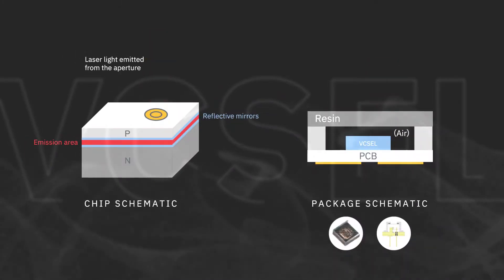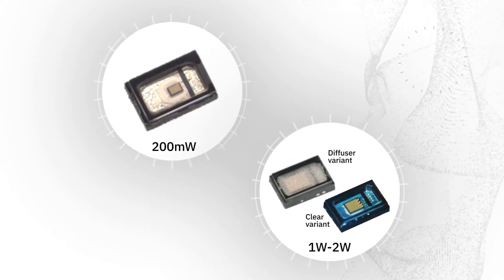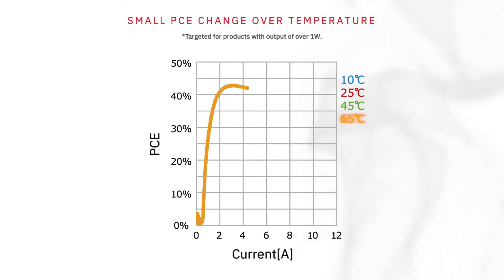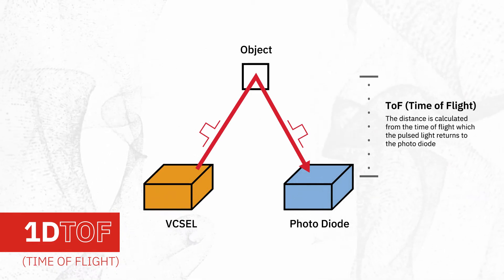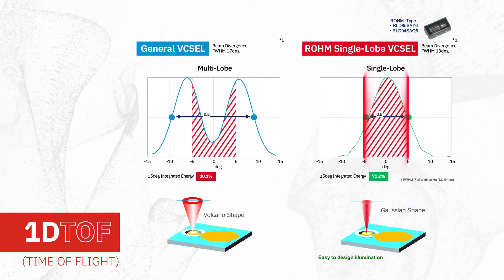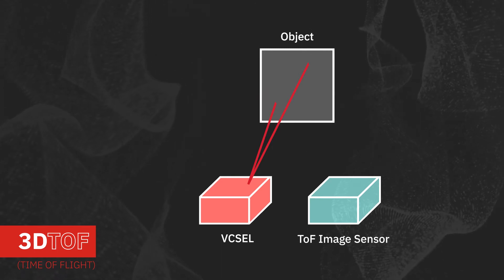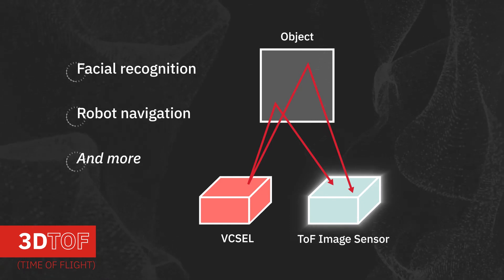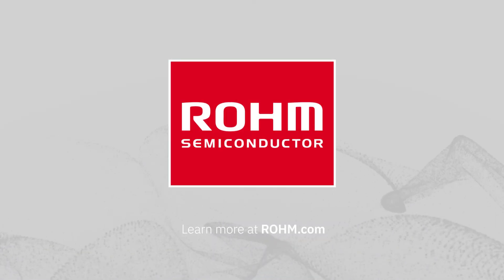ROHM VCSELs Provide Stable Power Conversion Performance Over Temperature | ROHM Semiconductor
ROHM VCSELs utilize proprietary technology to improve performance in 1D and 3D ToF systems. Our lineup includes 200mW and 1W-2W models offered in industry-small form factors to ensure broad applicability. What’s more, the unique structure provides stable power conversion efficiency over a wide temperature range for consistent results.